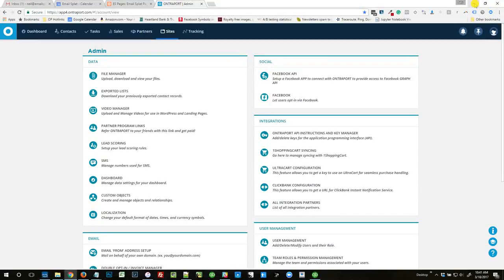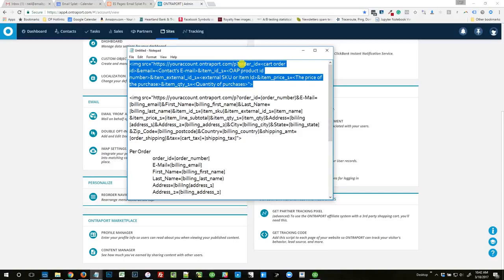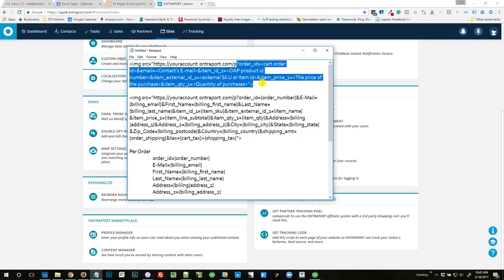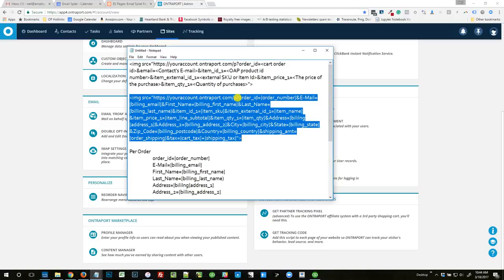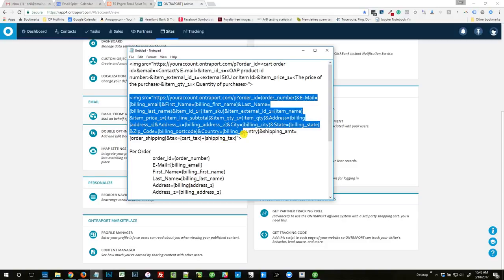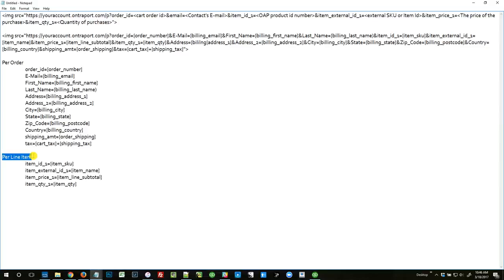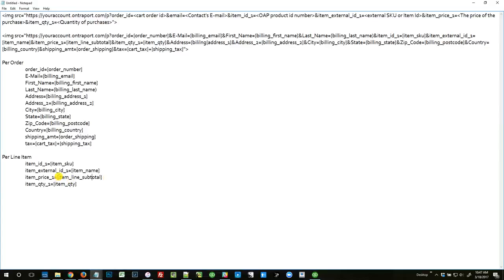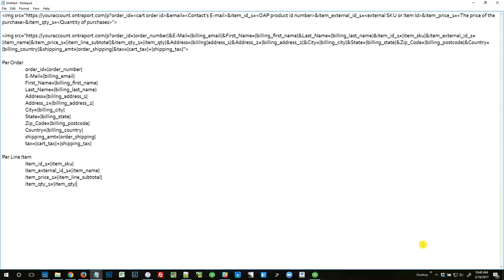How the WooCommerce to Ontraport plugin works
I see a lot of questions about using the Woo to OP plugin. A very common one is "why did the WooCommerce to Ontraport plugin stop working?" Usually, it's caused by a change you made in your setup.

This video breaks down how the plugin works as well as what information the plugin passes into Ontraport.